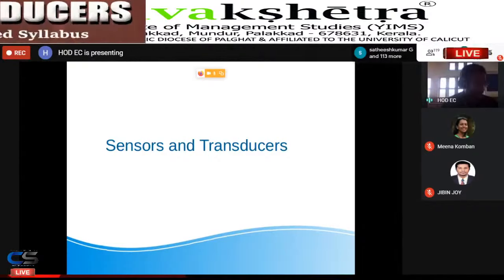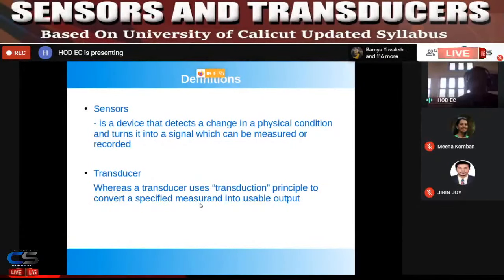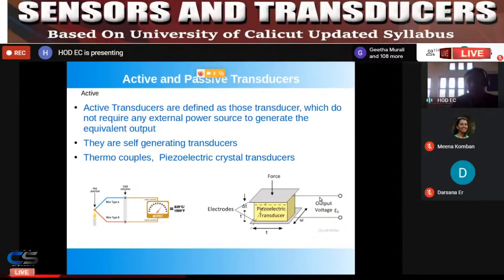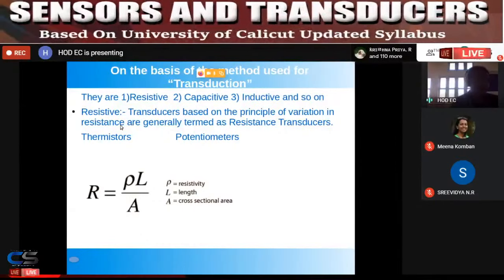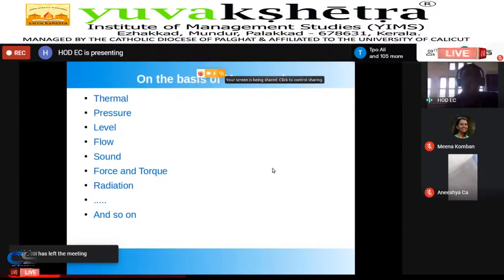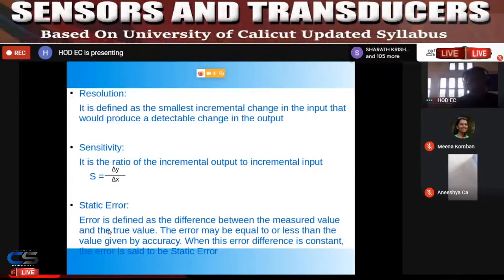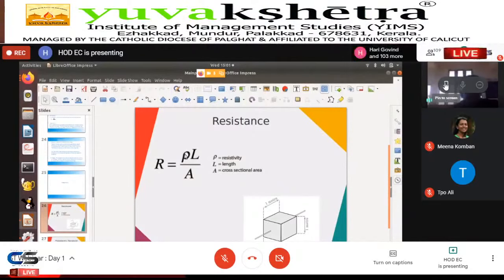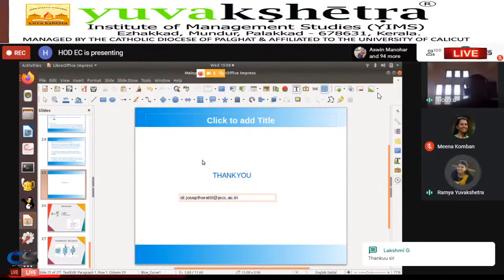Class 1 | Introduction To Sensors And Transducers | Yuvakshetra College| Jyothi Engineering College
Webinar Series On Sensors And Transducers by Yuvaskhetra College in association with jyothi engineering college